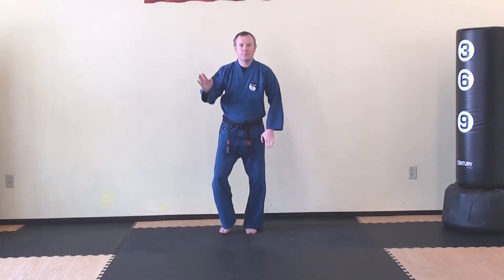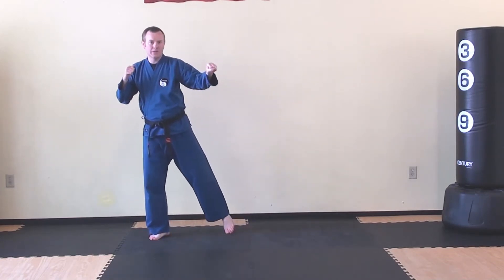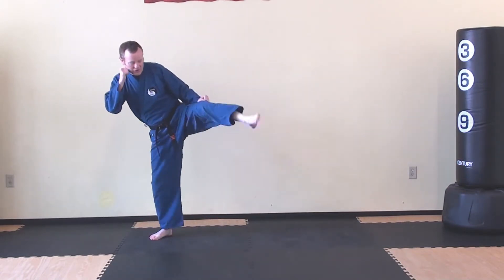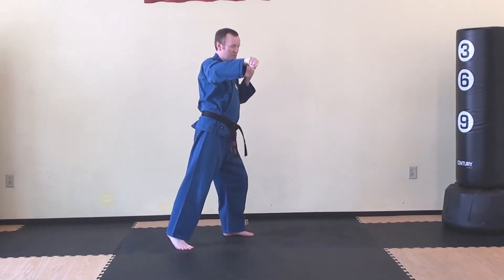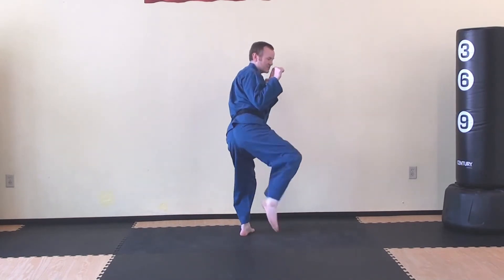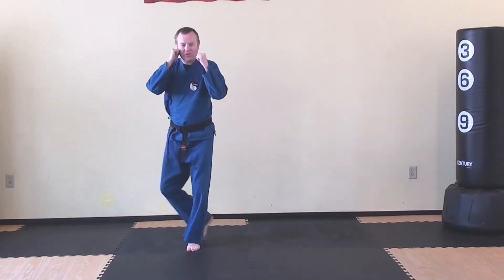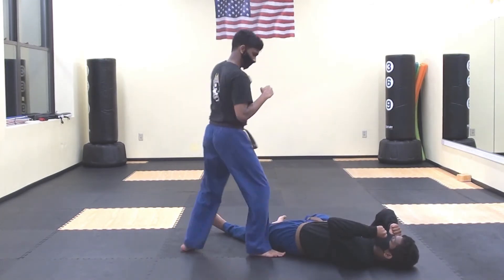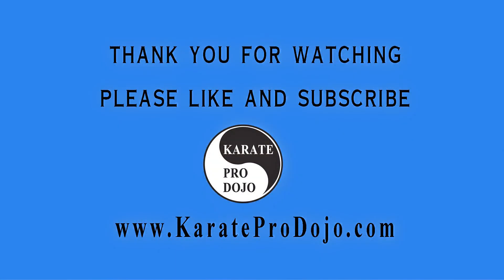Kempo - Super Foot - Martial arts defensive move.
This is the Super Foot Kempo. It involves multiple kicks. It requires some flexibility. I myself had some trouble with it. Depending on your flexibility you can always do the same kicks just much lower.  This is a great technique for a flexible person that has high kicks.

Warning: All martial moves may cause injury. It is not recommended for anyone to attempt these moves without proper training and expert supervision. Anyone attempting these movements assumes all personal risk.